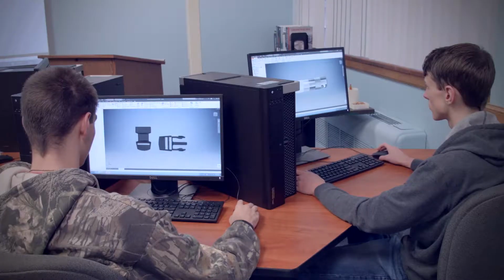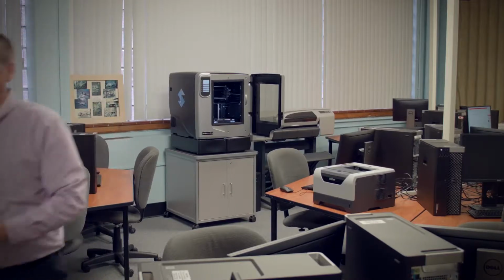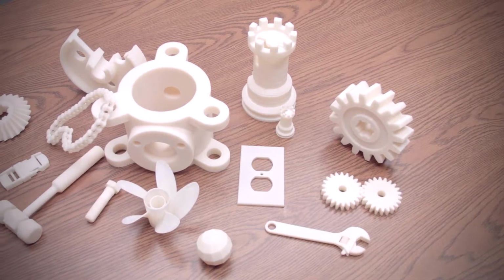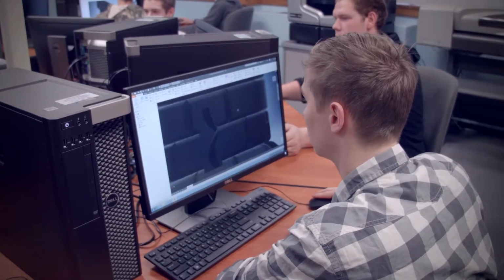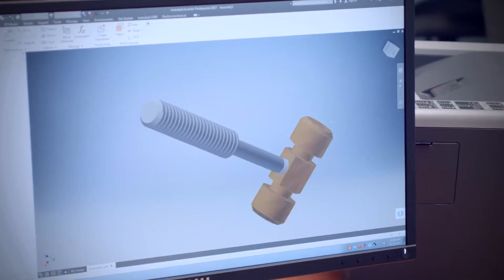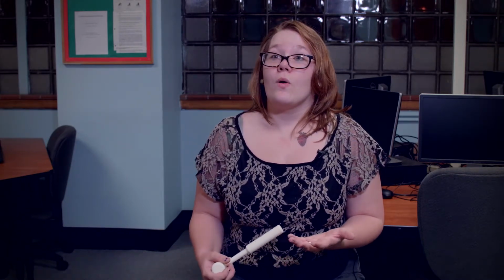New CADD with Additive Manufacturing & 3D Printing Technology Program